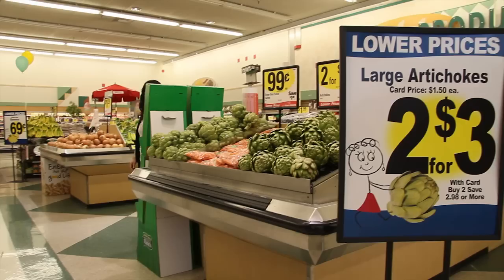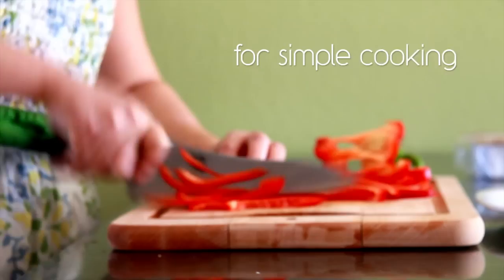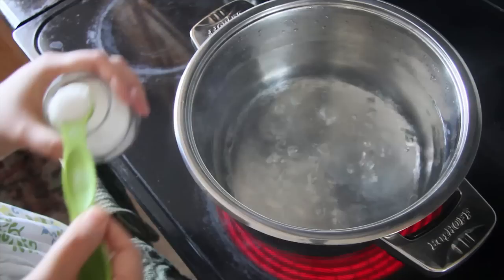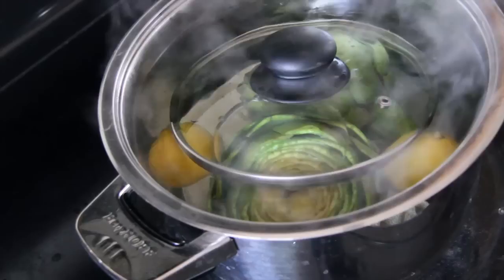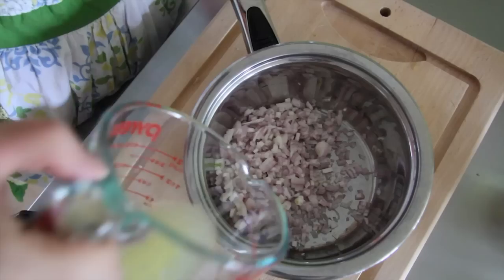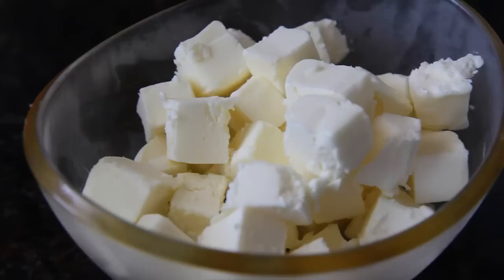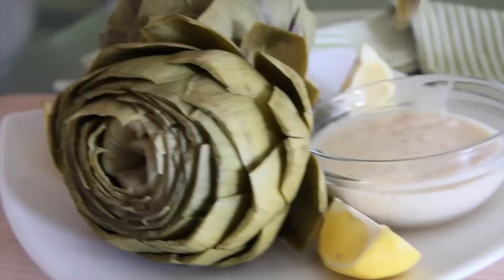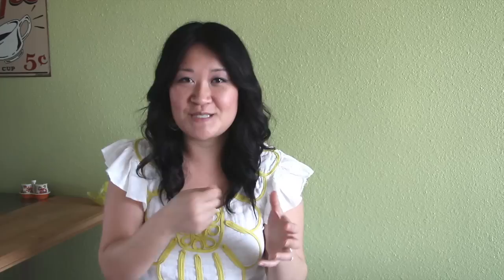Artichokes with Lemon Beurre Blanc Recipe: Chef Julie Yoon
Artichokes are easy to prepare when simply boiled.  You can eat them with any dipping sauce you want, but try them with a creamy, tangy, lemon butter sauce.  For this exact recipe as well as other ideas,

julie